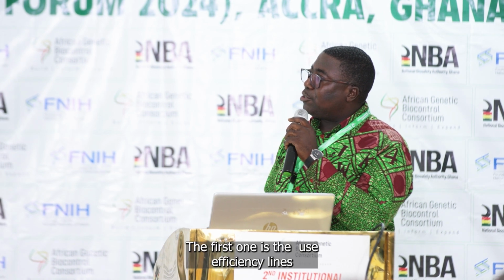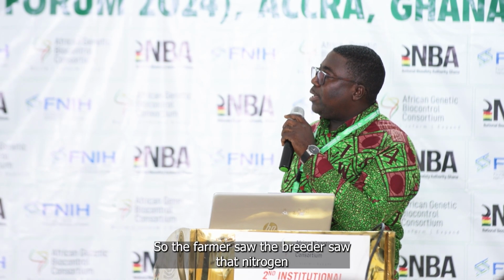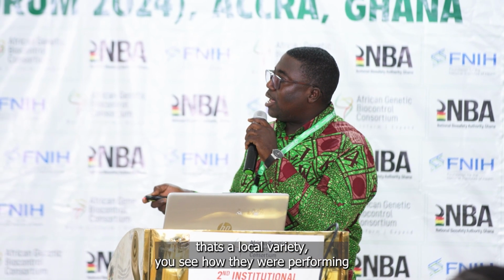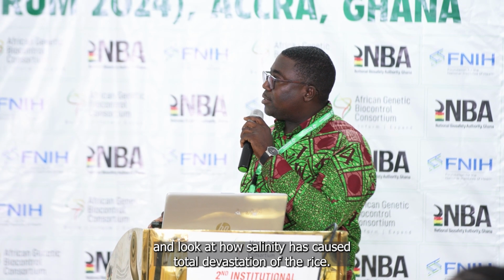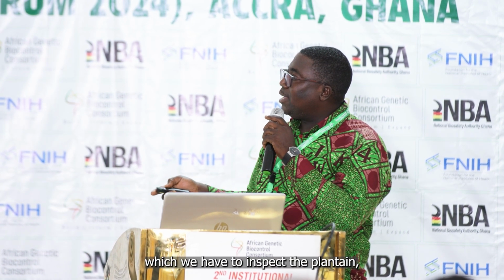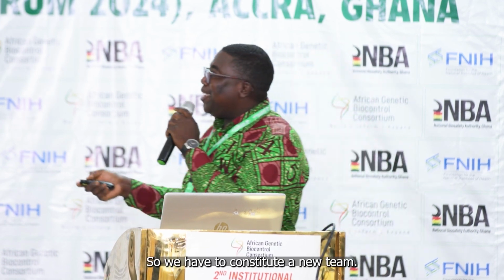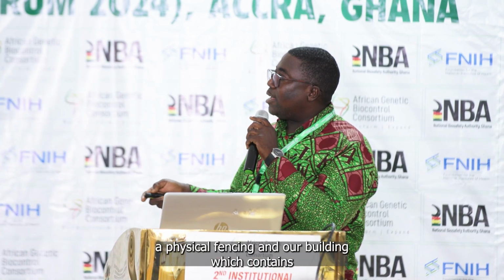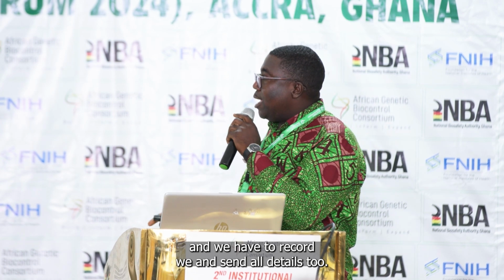Status of Institutional Biosafety Committees in Institutions; Crops Research Institute, Kumasi,Ghana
The African Genetic Biocontrol Consortium is an agreement established by not-for-profit member organizations based in Africa with a vision to build an informed local leadership to support the requirements for development, decision-making and on the utility of genetic biocontrol technologies for animal, public health, and conservation in Africa. To fulfil this vision the Consortium has established a Forum for Institutional Committees in Africa (IBC - Africa Forum) to provide a platform for interaction among African experts and institutions to enhance opportunities for technical capacity strengthening, knowledge exchange and deliberation about the challenges and opportunities of genetic biocontrol technologies for the public good, which will amplify African influence on their development and provide critical input for decision-making by product developers, policy makers, and other stakeholders. An Institutional Biosafety Committee (IBC) is a committee created in an Institution in accordance with the Biosafety law or regulation in a Country. The IBC reviews, approves and oversees research involving the use of genetically modified organisms (GMOs), recombinant or synthetic DNA/RNA and other biohazards. The IBC assists the Principal Investigator, supervisors, funders, and the Biosafety Regulators with obtaining proper authorization for their studies. The Committee also approves procedures for procurement, use, storage, transportation, and disposal of bio-hazardous material.